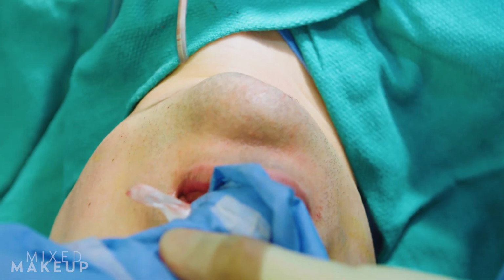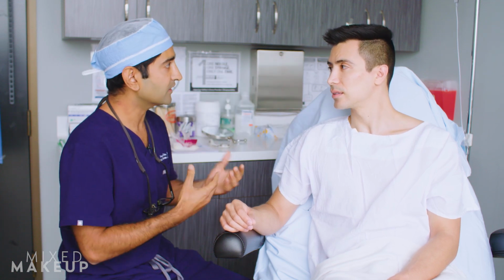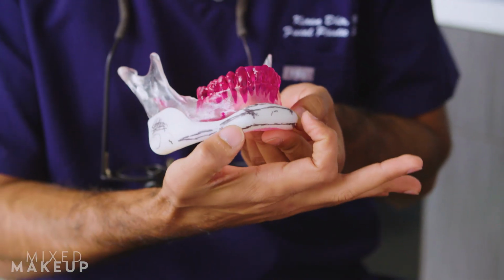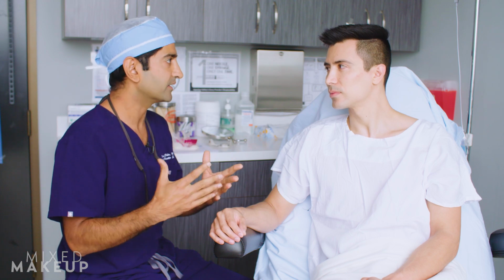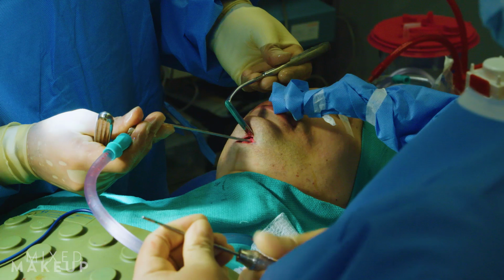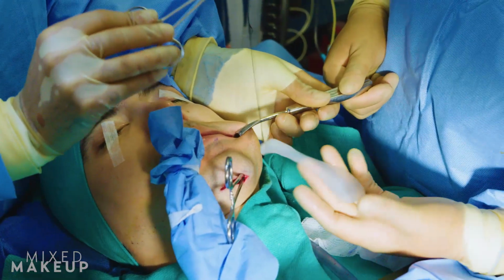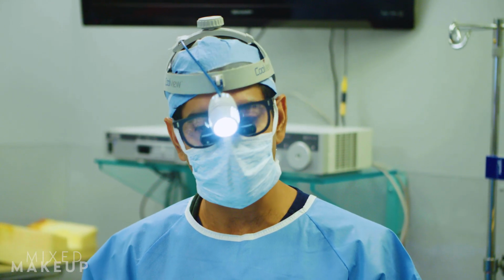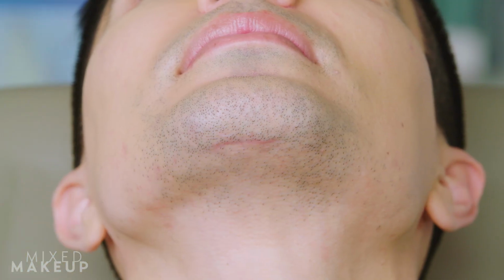A Custom Jaw Implant Surgery for Matthew | PLASTIC with Dr. Dhir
Dr. Dhir specializes in custom jaw implants. It's a surgical option when a patient wants a specific look, but can't achieve it with fillers or a pre-fabricated jaw implant. Watch this latest episode of PLASTIC on Mixed Makeup to see Dr. Dhir give his patient Matthew a custom jaw implant surgery to achieve a look he loves.